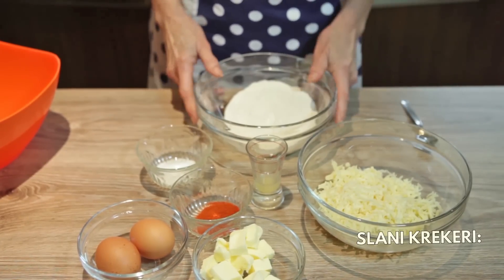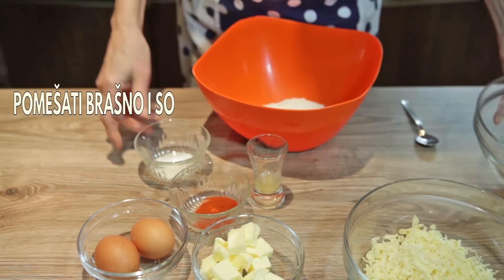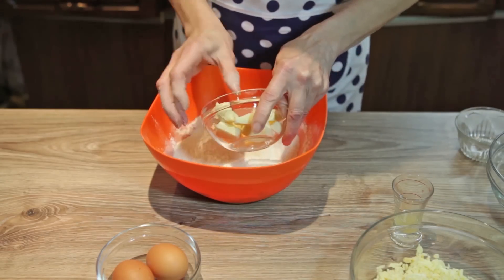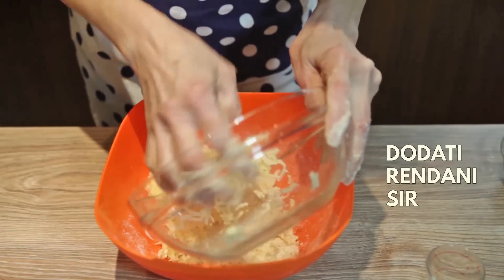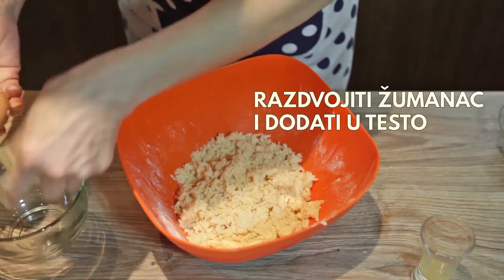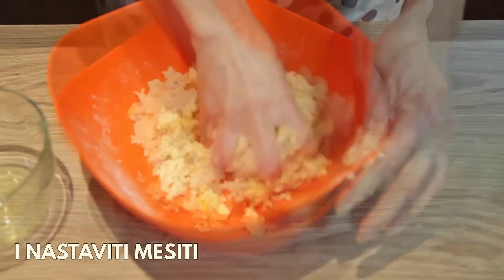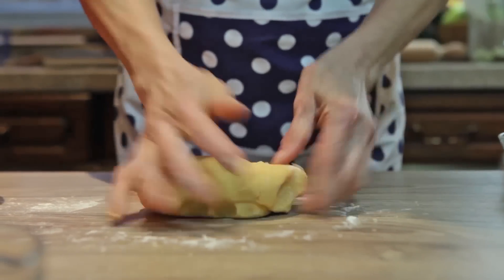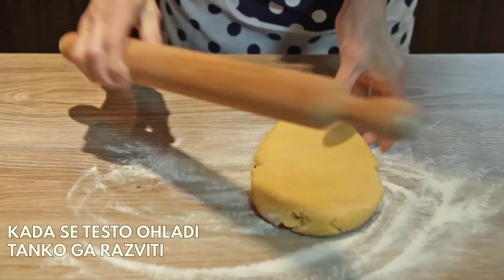Slani krekeri - Homemade Saltine Crackers recipe - Bebina kuhinja - Domaći video recept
Slani krekeri iz Bebine kuhinje.
Homemade Saltine Crackers recipe from Bebaa kitchen.

Sastojci / Ingredients:
- 125g brašna / 125g flour
- 125g rendanog sira / 125g rendered cheese
- 80g hladnog putera / 80g cold butter
- 1 kafena kašika soli / 1 coffee spoonful of salt
- 1/2 kafene kašike mlevene crvene paprike / 1/2 coffee spoonful of ground red pepper
- 2 kašike soka od limuna / 2 spoon of lemon juice
- 1 žumanjce + 1 jaje za premazivanje / 1 egg yolk + 1 egg for coating

Za posipanje / For spreading:
- malo mlevene crvene paprike / some ground red pepper